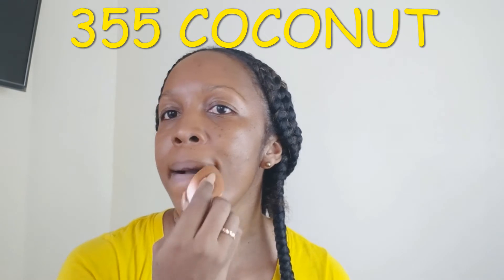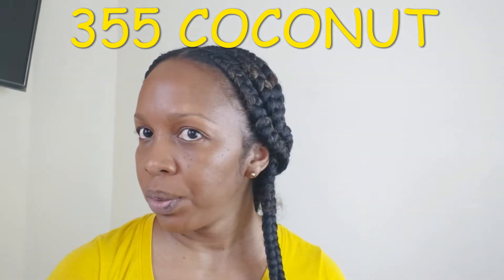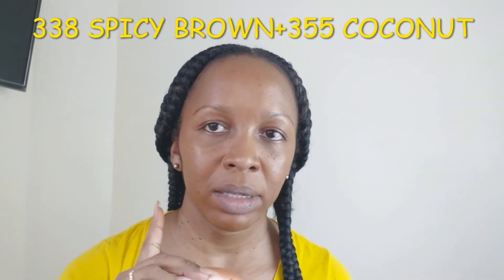MAYBELLINE FIT ME MATTE AND PORELESS SHADES|Classic Tan, Cappuccino,Coconut,Spicy Brown |Sacha Bloom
Hey Friends,
I took your suggestions and tried mixing my Maybelline Fit Me Matte and Poreless Foundations. Yay! Except? Well, you'll be the judge...

Maybelline Fit Me Matte and Poreless Foundation #335 Classic Tan
Maybelline Fit Me Matte and Poreless Foundation #338 Spicy Brown
Maybelline Fit Me Matte and Poreless Foundation #340 Cappuccino
Maybelline Fit Me Matte and Poreless Foundation #355 Coconut

E M A I L F O R B U S I N E S S I N Q U I R I E S O N L Y

H A V E  Y O U  S E E N MY OTHER FOUNDATION R E V I E W  V I D E O S?